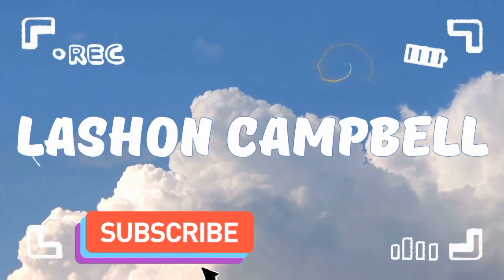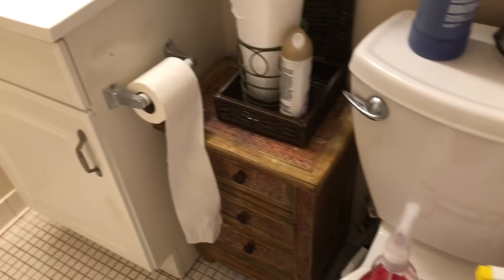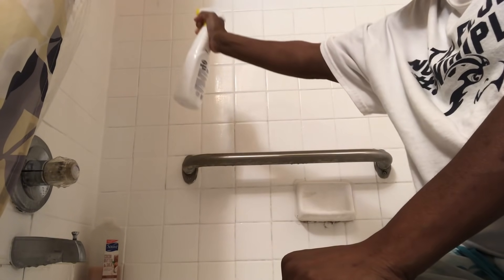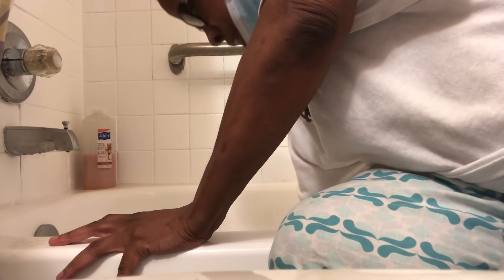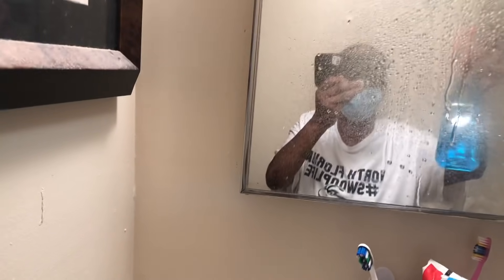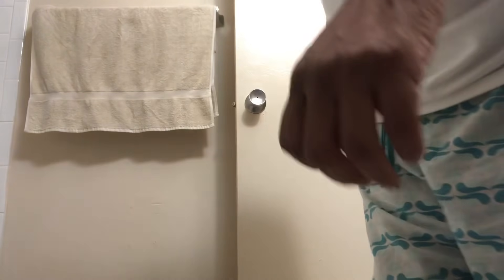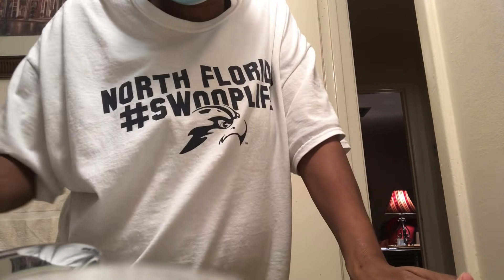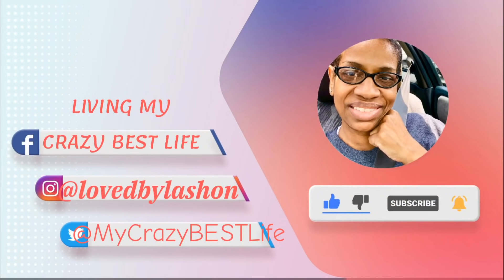How to extreme Clean Everything in your Bathroom! Bathroom cleaning routine. Spring cleaning with me